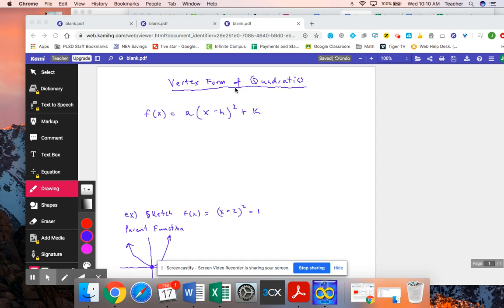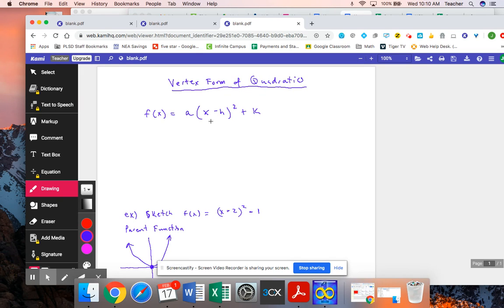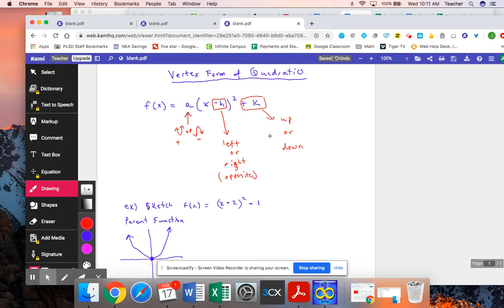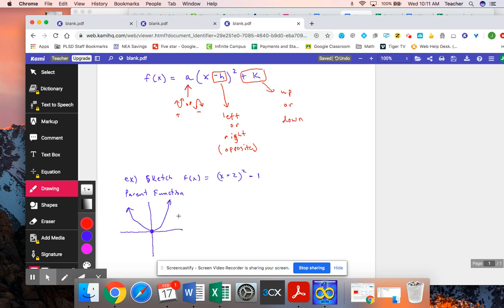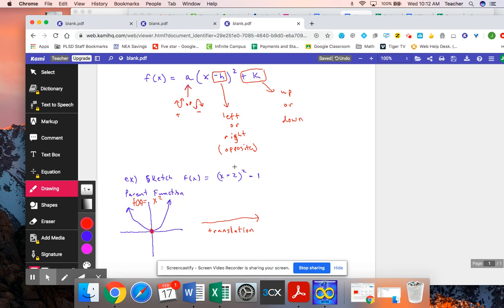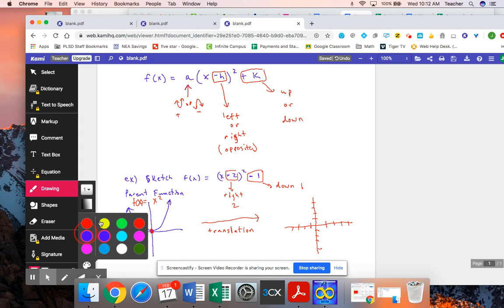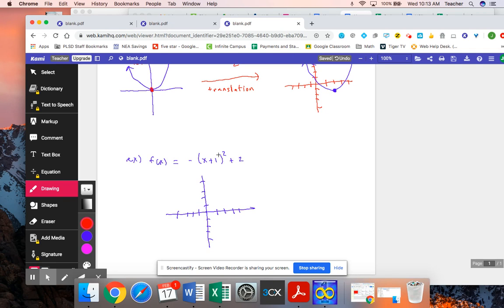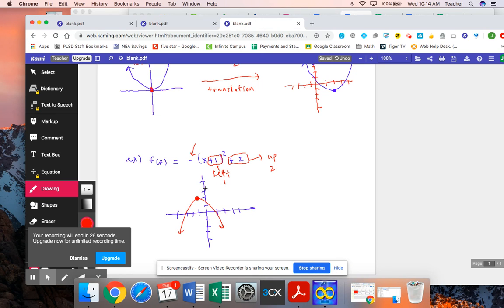Graphing Vertex Form of a Quadratic